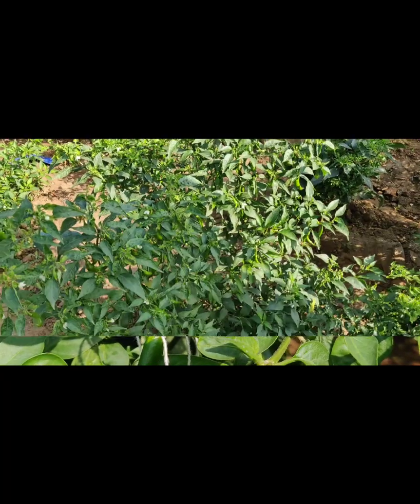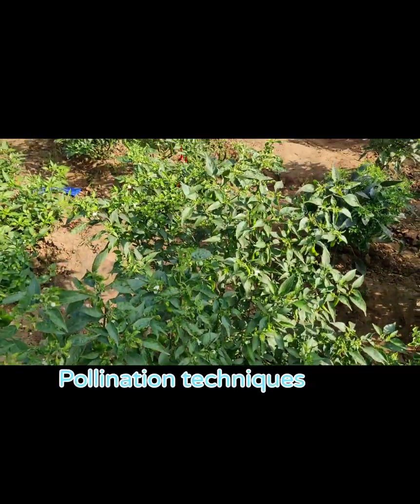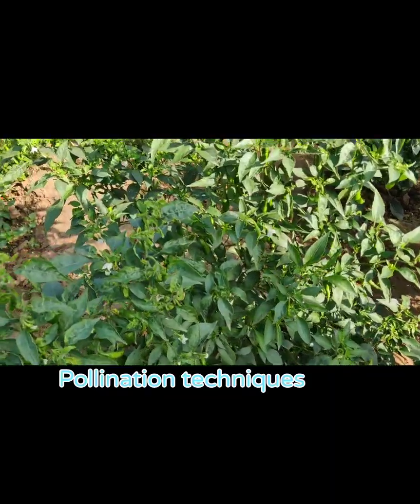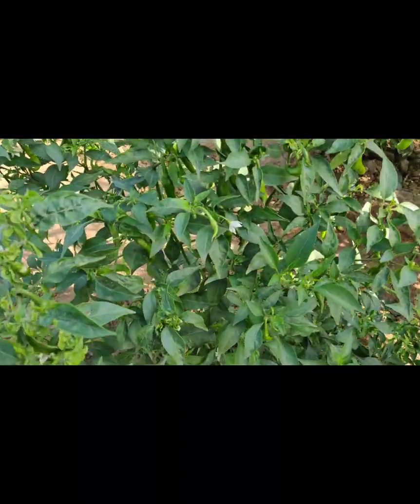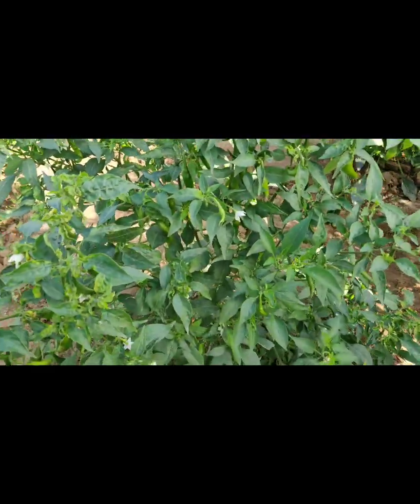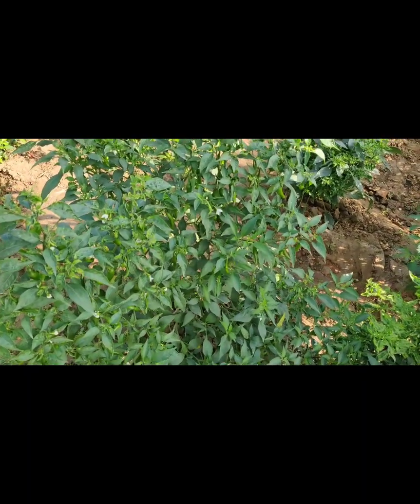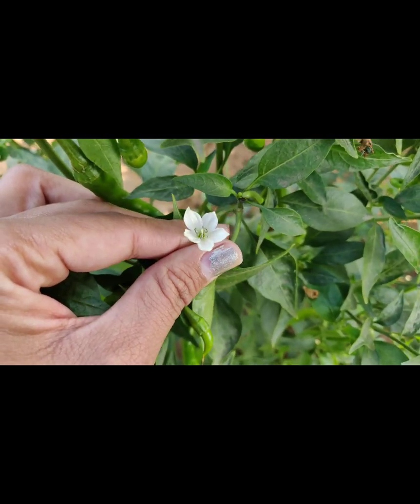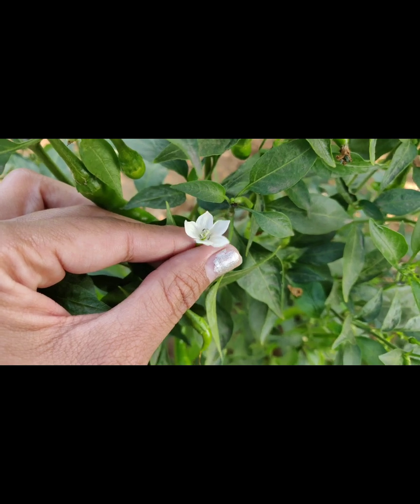Hybridization in Chilli | Crossing Techniques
Emasculation and Pollination techniques in Chilli.
How to identify male sterile and fertile anther.